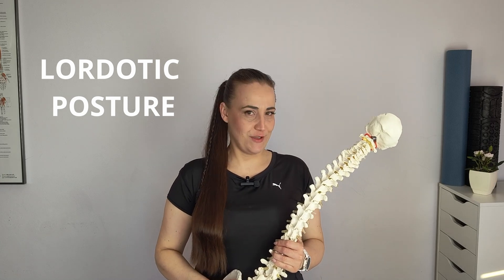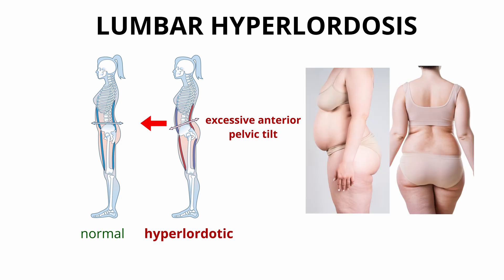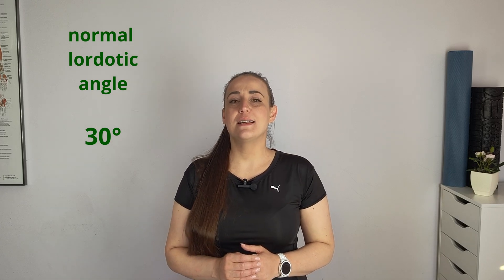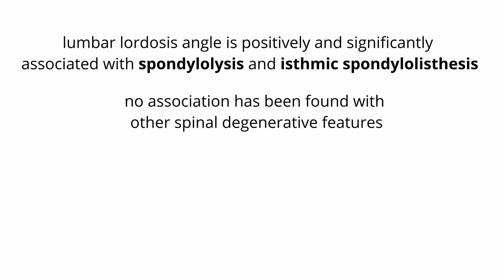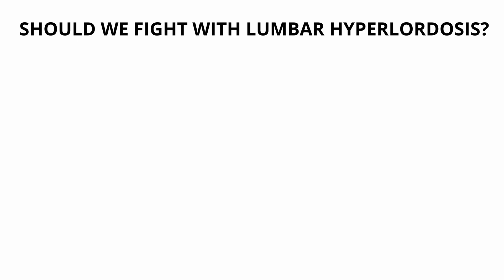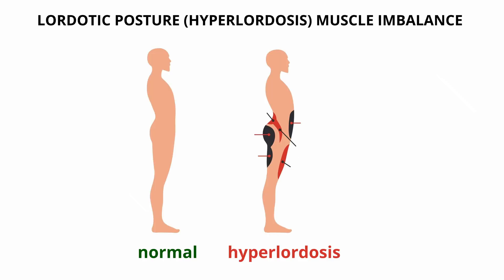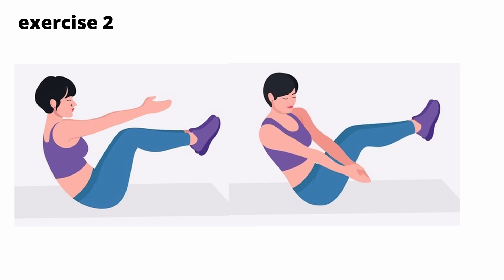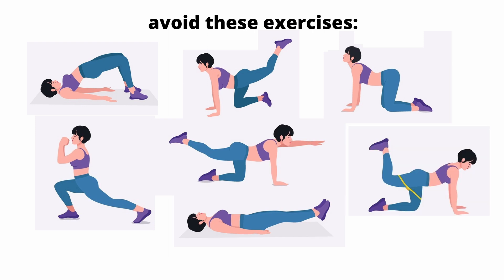Today: How to fix anterior pelvic tilt (lumbar hyperlordosis), and should we always try it?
Lordotic posture, also called lumbar hyperlordosis is a situation in which our pelvis is excessivelly tilted forward. This is causing muscle imbalance called lower cross syndrome.
However scientific studies indicates that hyperlordosis is not necessarily related to lower back pain.In today's episode, I will talk about how to measure the lordosis angle, whether and when to use what exercises, and what exercises to avoid in the case of lumbar hyperlordosis.

x-ray at 1:57 thanks to case courtesy of Ian Bickle, Radiopaedia.org, rID: 46575
links to scientific reports: